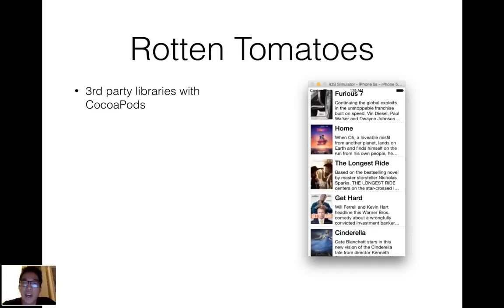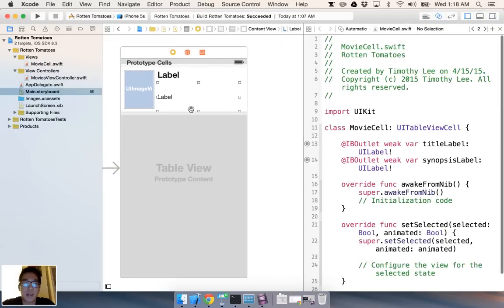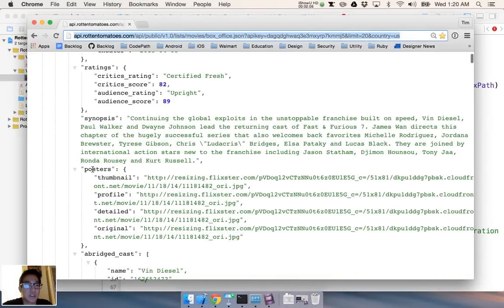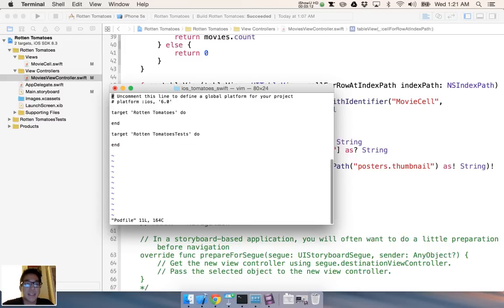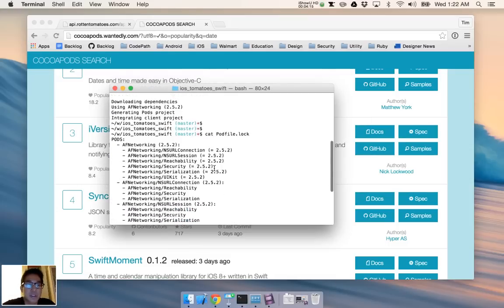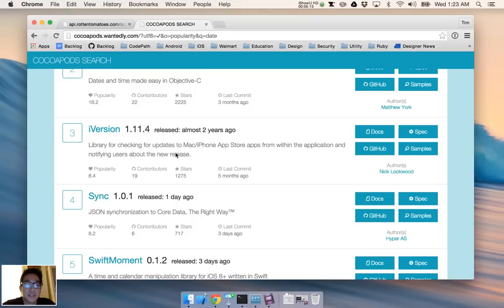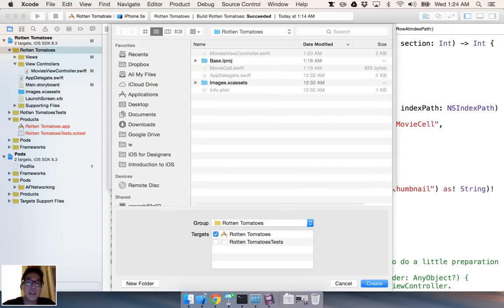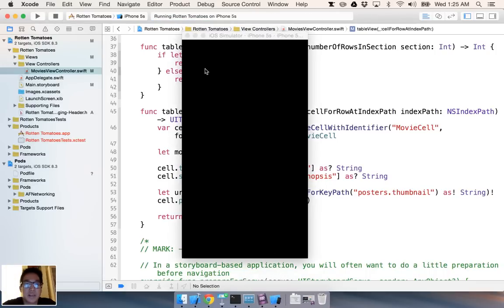Rotten Tomatoes, Part III: CocoaPods